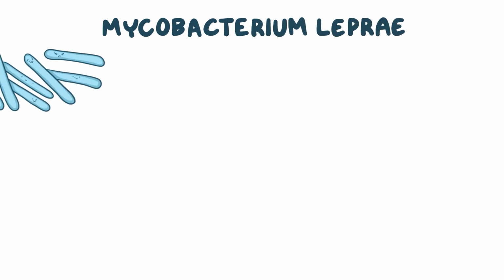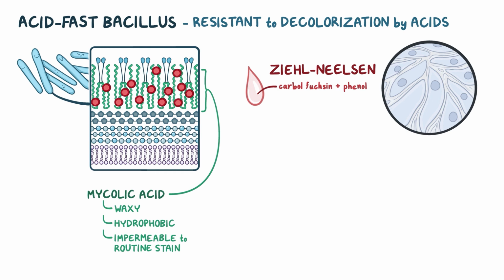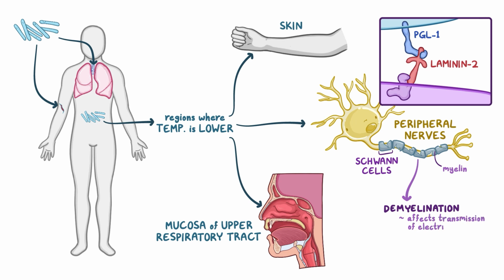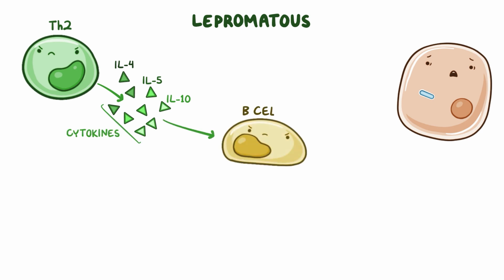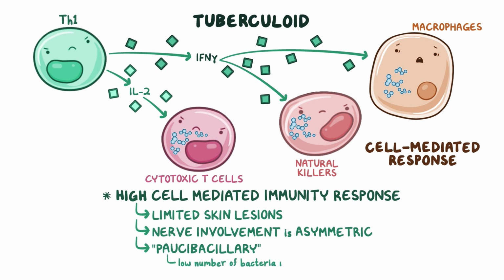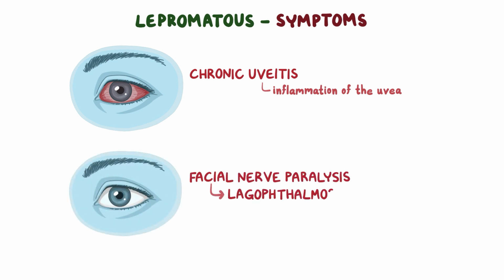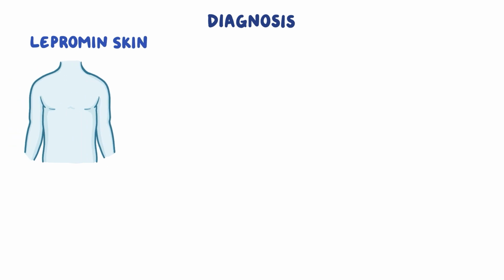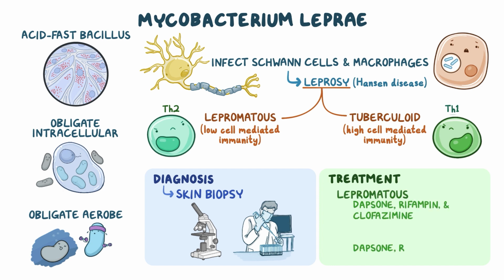Mycobacterium leprae - causes, symptoms, diagnosis, treatment, pathology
What is mycobacterium leprae? Mycobacterium leprae is a non tuberculous mycobacteria and it causes a disease called leprosy, or Hansen disease. In US, the animal reservoir for Mycobacterium leprae are armadillos.